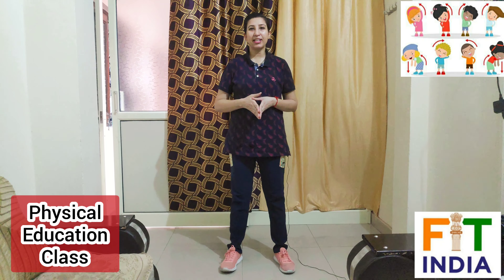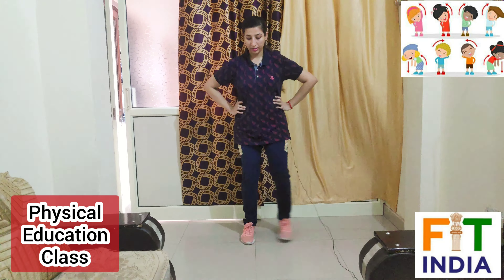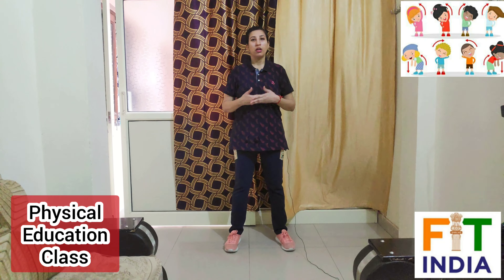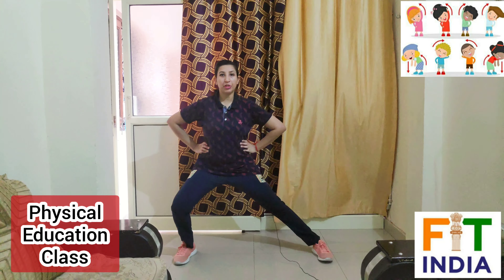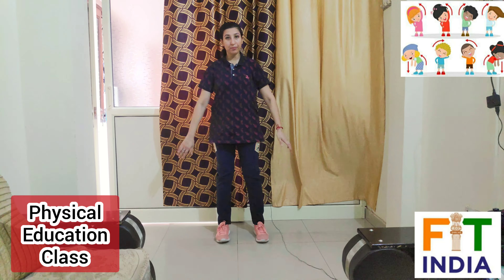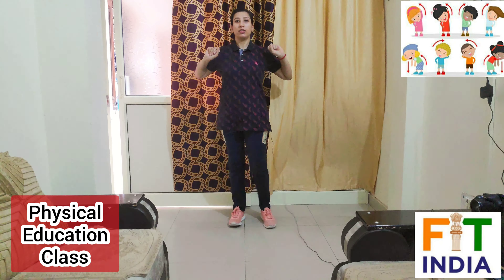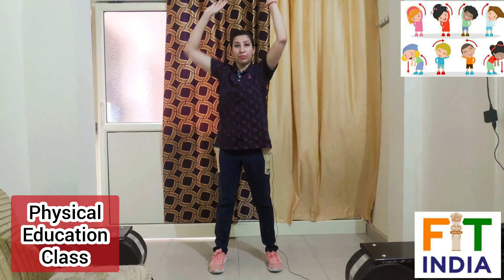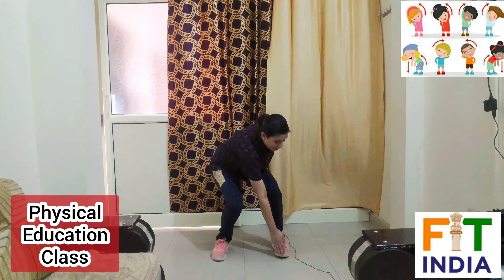Online Physical Education Class || Class 1 to 5 || Online Fitness Activity for kids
Teacher's Name Ruchika Pant
School Name Summer Fields school, Delhi